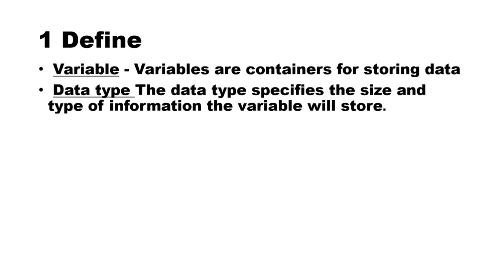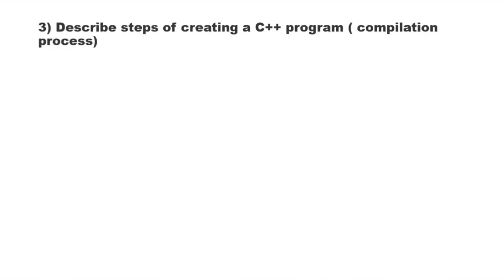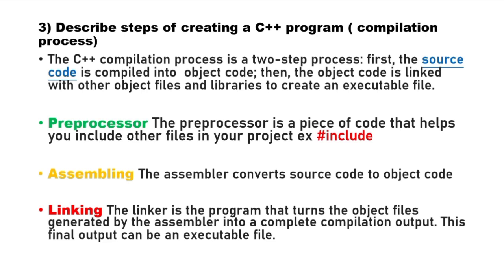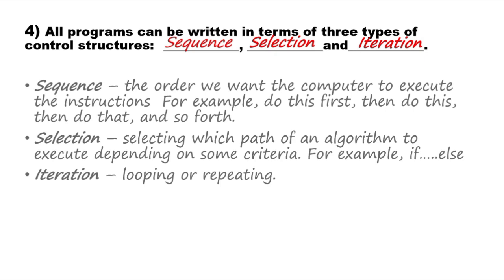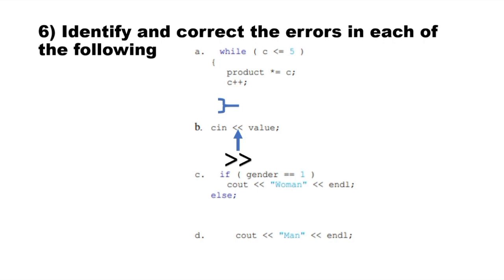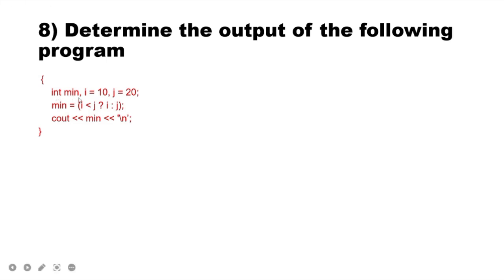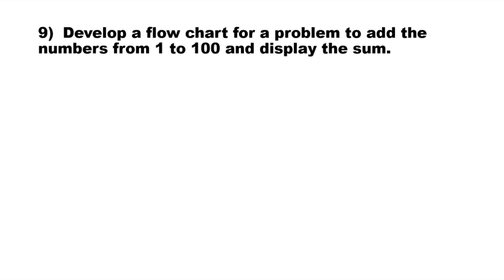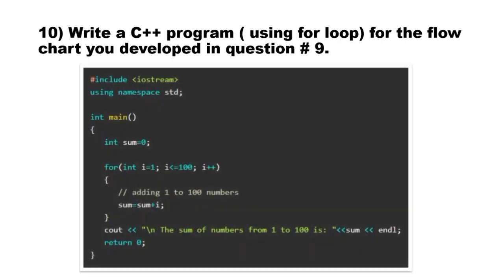Freshman C++ mid exam Addis Ababa University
c++_mid_exam_addis_ababa_university